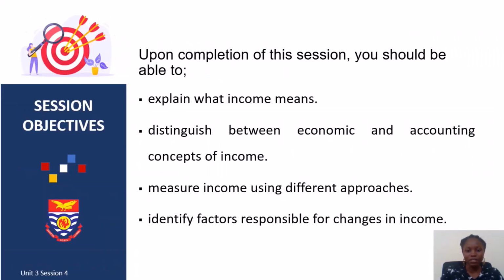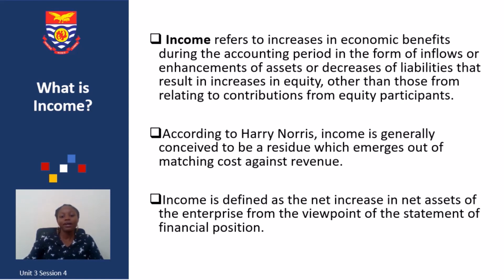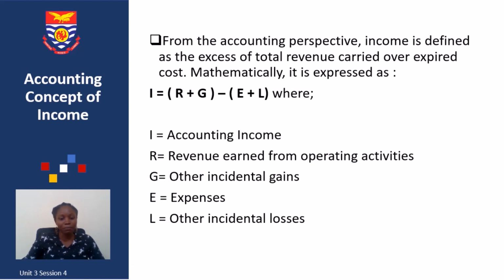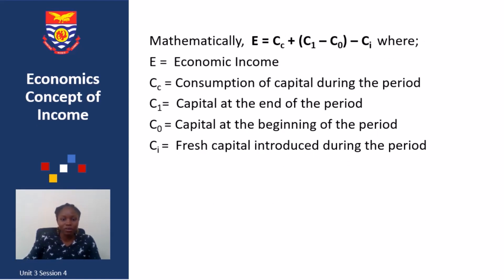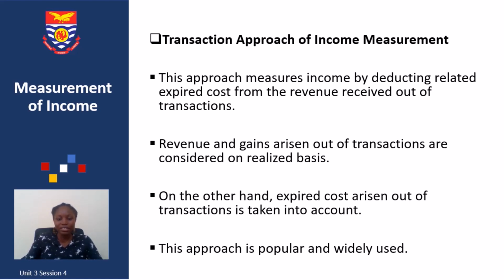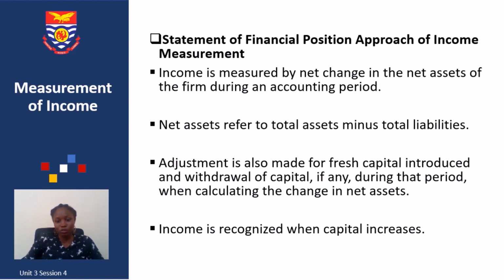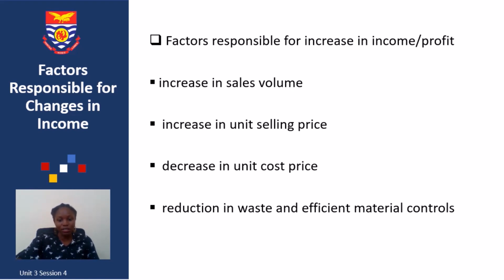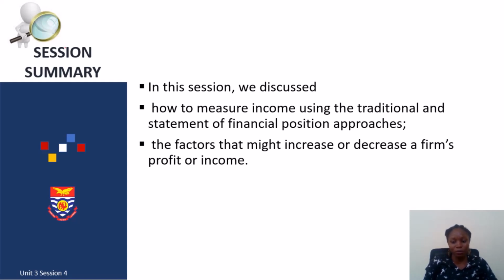Corporate Financial AnalysisUnit 3 Session 5